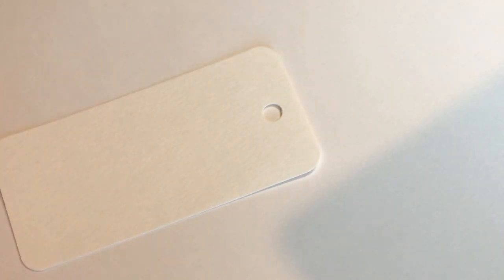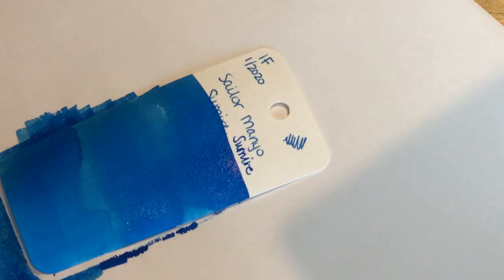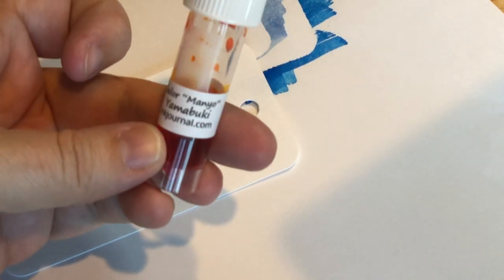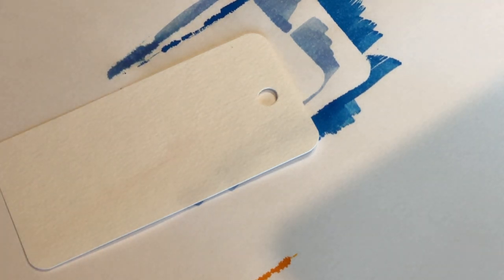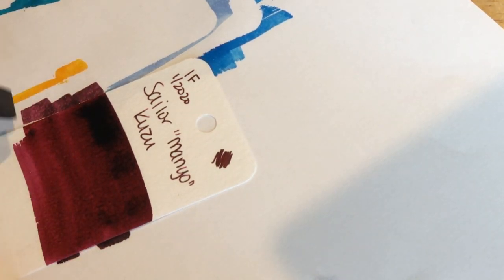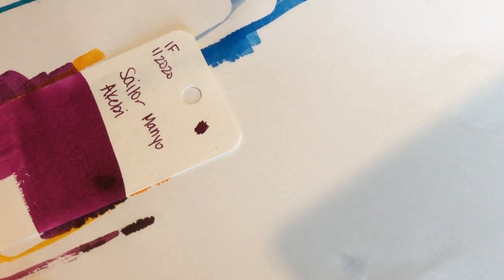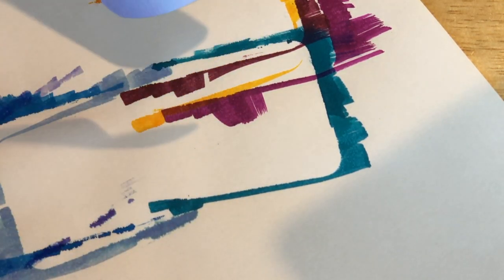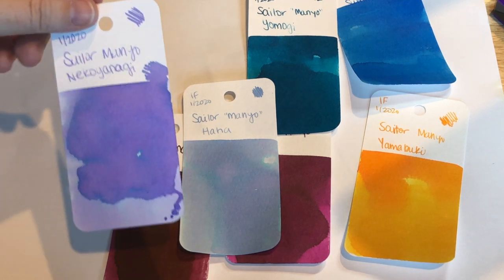Swatches: Ink Flight January 2020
Swatching the inky offerings from January 2020 Ink Flight box. Inks only, no goodies shared this time.. If you like these inks, you can still get your own box either as a one-time deal (you can also pick up some of the previous month's samples, as well as February's box)

and use COMEFLYWITHUS for free US Shipping off a recurring subscription.